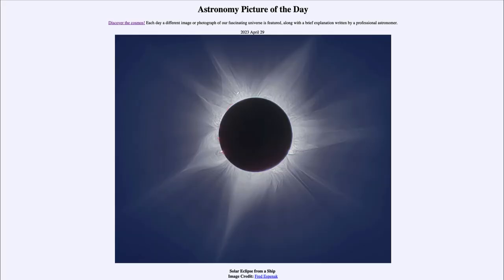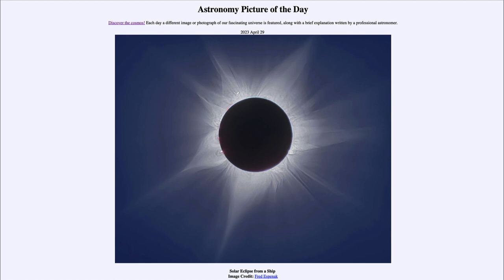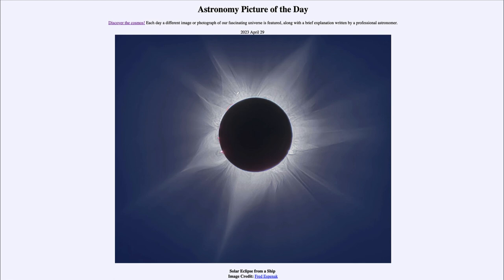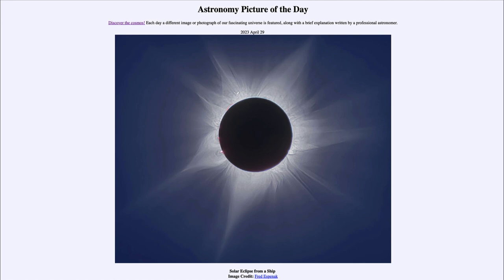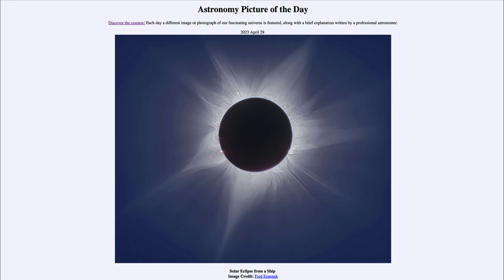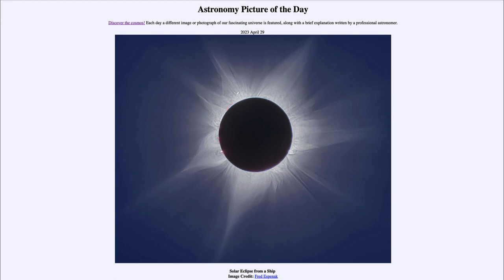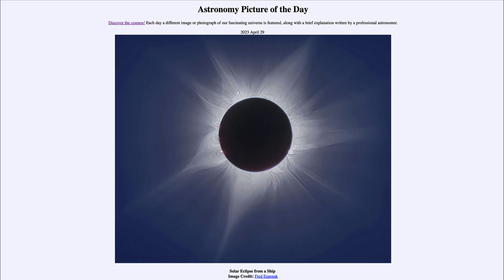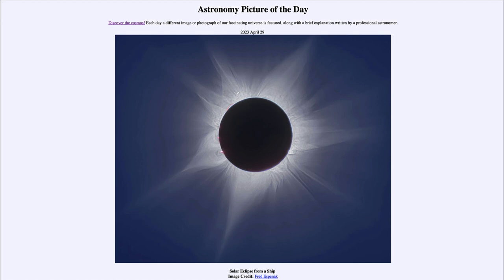2023 April 29 - Solar Eclipse from a Ship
In today's image, we see an image of the solar eclipse from April 20 of this year. In a solar eclipse, our Moon passes in front of the Sun temporarily blocking out its light. This image was taken from a ship off the west coast of Australia and consists of nearly a dozen images of various exposures to bring out the detail in the solar corona.